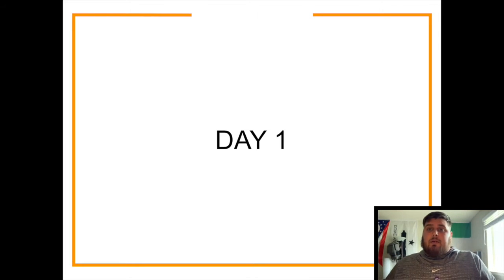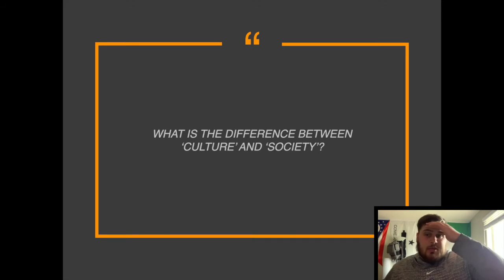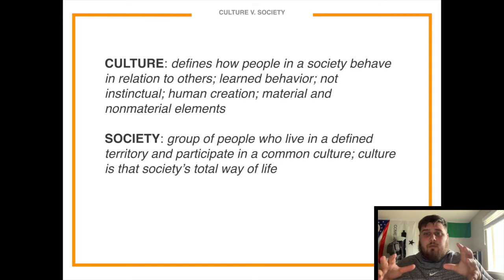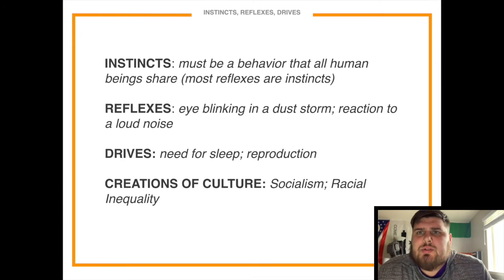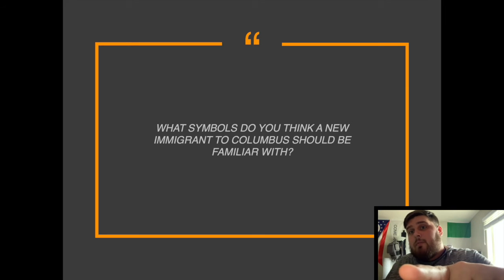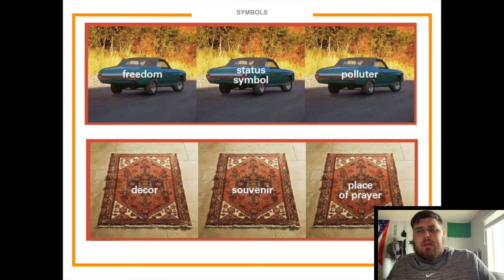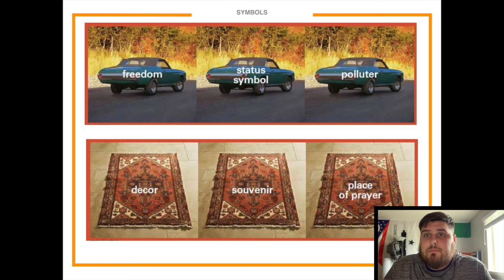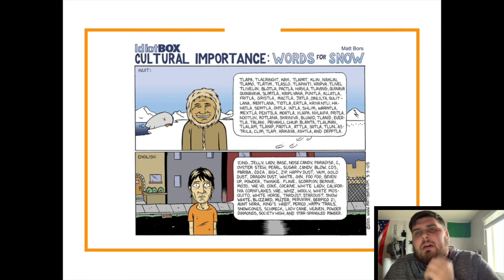Sociology 3 1 & 3 2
1st and 8th Period Sociology students use this lecture video to complete the guided notes questions on google classroom.